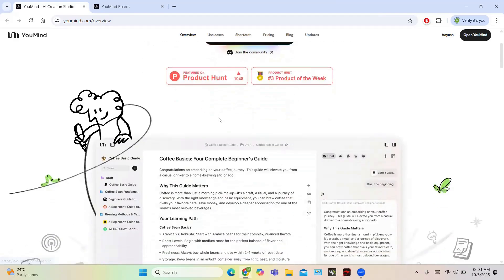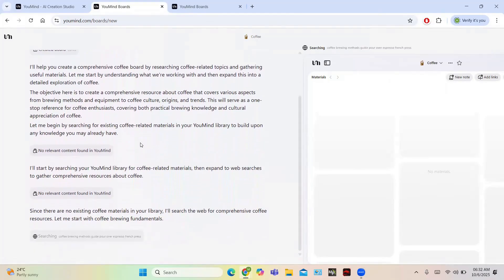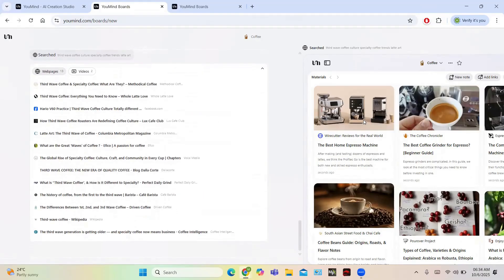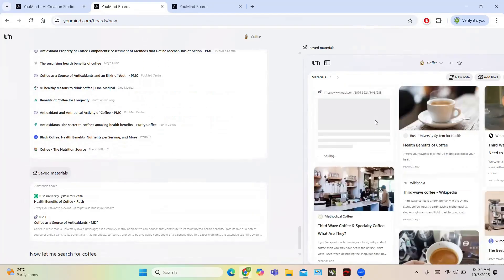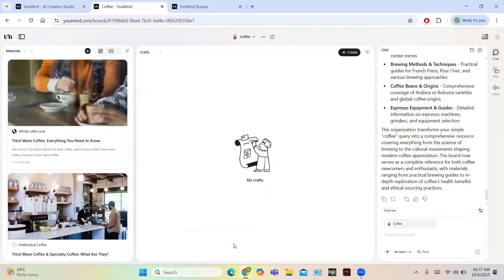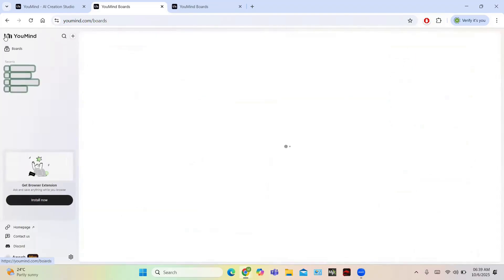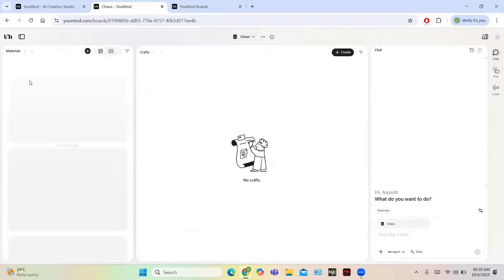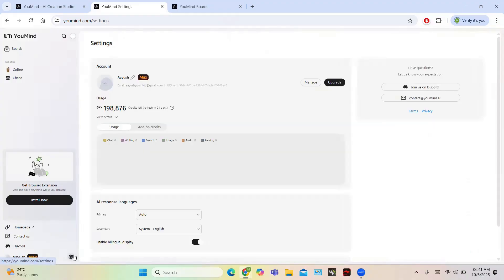YouMind Review: The Ultimate AI Writing Companion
Looking for the ultimate AI writing companion to empower your creativity and productivity? Discover how YouMind can revolutionize your content creation process and take your writing to the next level! From social media planning to crafting engaging articles, YouMind boosts engagement, enhances workflows, and saves you valuable time.

With a simple, user-friendly interface, YouMind transforms your ideas into structured, comprehensive materials. Whether you're researching topics like coffee brewing or preparing professional presentations, this tool searches the web, organizes content, and helps you write faster and smarter. Say goodbye to the hassle of manual research and hello to streamlined success.

Choose from the Pro or Max plan to suit your needs, and enjoy powerful features like advanced AI writing, audio generation, and image creation. Never give up on your goals—YouMind is here to help you drive faster sales cycles, enhance creativity, and achieve success like never before.

Empower yourself today and start creating with YouMind—your ultimate AI writing companion!